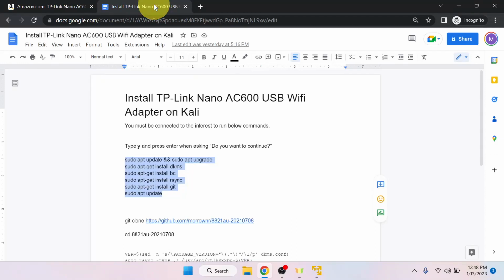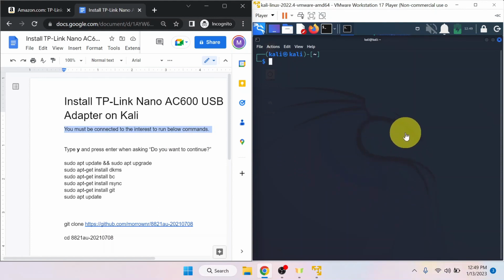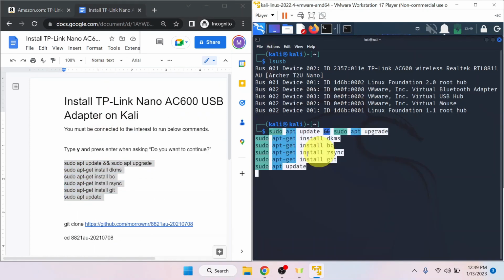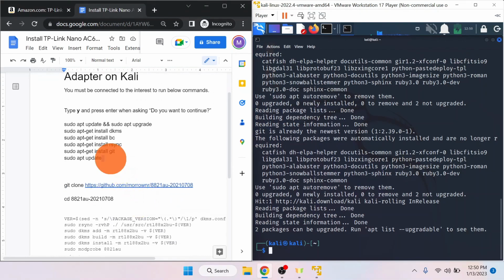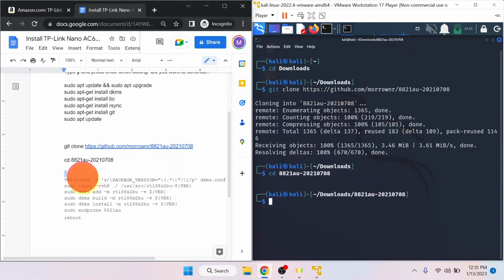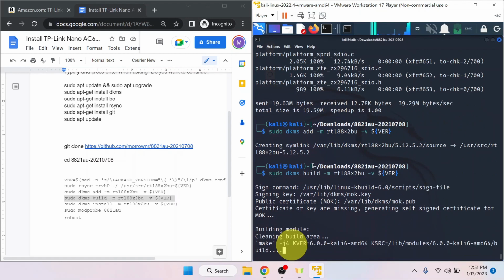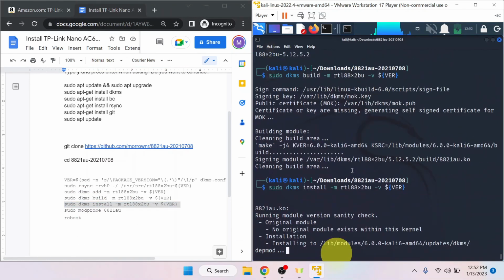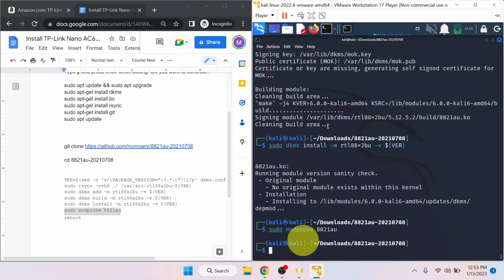Install TP-Link Nano AC600 (Archer T2U)​ WIFI Adapter on Kali Linux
This solution works on other Linux dist too. Tested on Ubuntu as well.

If you still have any issues try to install a fresh Kali/Ubuntu then first thing install WIFI adapter.

Commands:

You must be connected to the interest to run below commands.

Type y and press enter when asking “Do you want to continue?”

sudo apt-get install dkms
sudo apt-get install bc
sudo apt-get install rsync

cd 8821au-20210708

VER=$(sed -n 's/\PACKAGE_VERSION="\(.*\)"/\1/p' dkms.conf)
sudo rsync -rvhP ./ /usr/src/rtl88x2bu-${VER}
sudo dkms add -m rtl88x2bu -v ${VER}
sudo dkms build -m rtl88x2bu -v ${VER}
sudo dkms install -m rtl88x2bu -v ${VER}
sudo modprobe 8821au
reboot